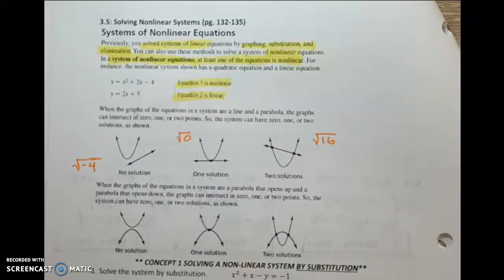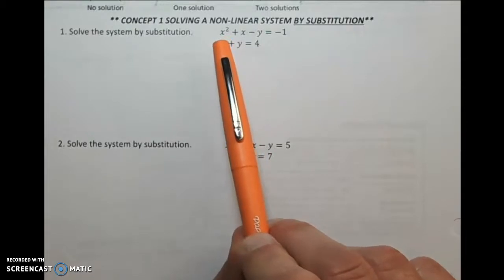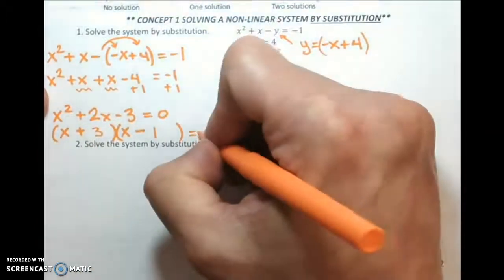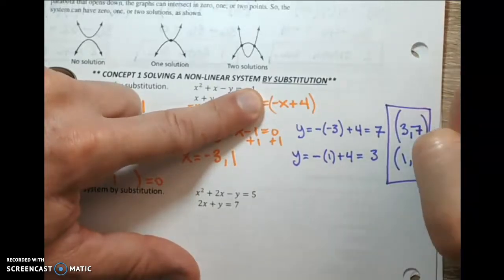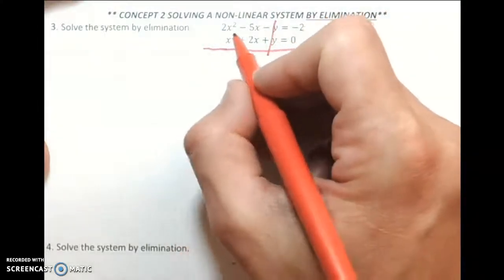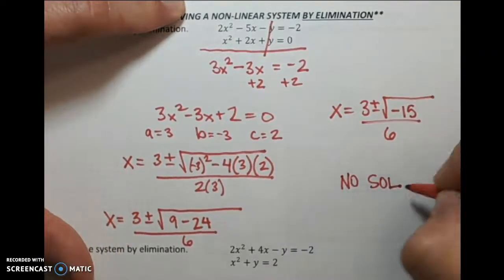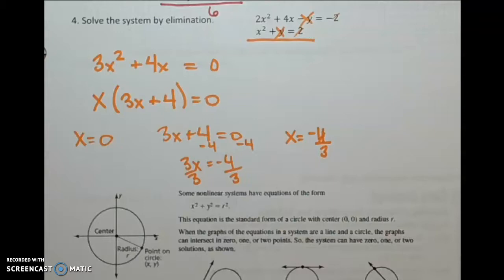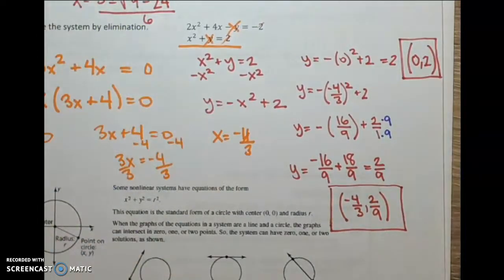Algebra II Big Ideas Math - 3.5 notes part 1